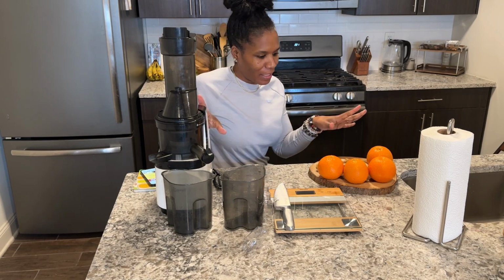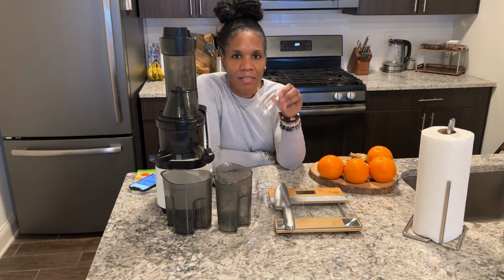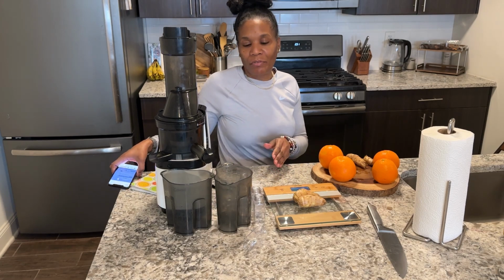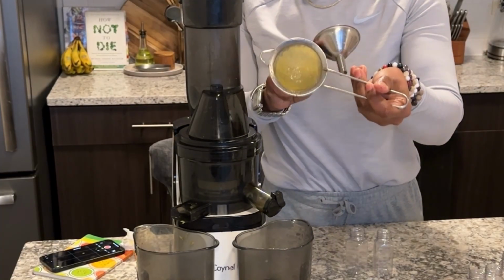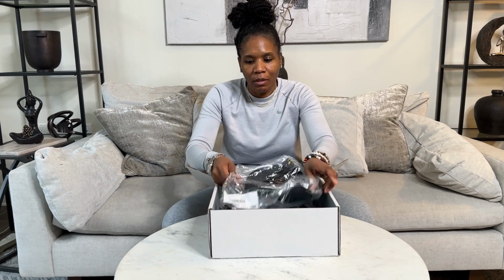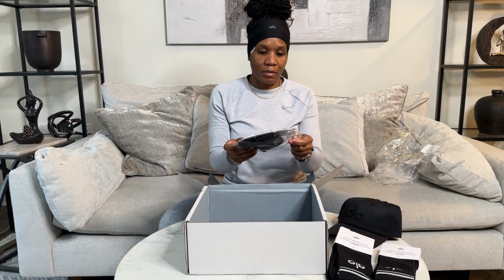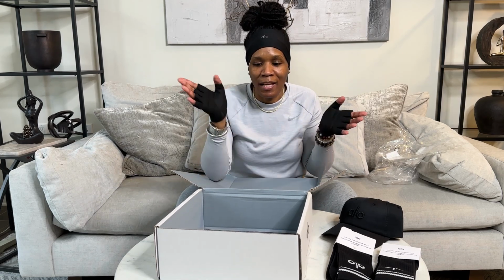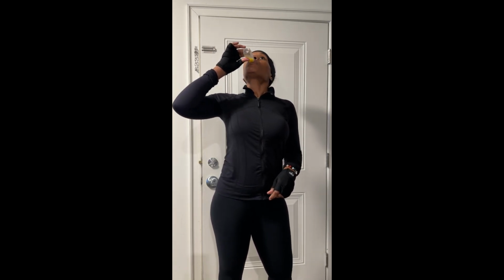HOW TO BOOST YOUR IMMUNE SYSTEM | ALO UNBOXING | WARD OFF ILLNESSES | HOW TO MAKE GINGER SHOTS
Hi Jems 💎, Happy New Year! 🥳 In today’s video I’m sharing with you how to boost your immune system & ward off illnesses with 2 ingredients. Let's get healthy together. New year new you. I'm putting myself  first when it comes to health and happiness and I encourage you to do the same.  It's 2025 the year to being financially free, in good health and wellness, full of  love and happiness.  I'm also sharing an unboxing of an Alo order.

Similar Juicer

For reference

Tops (S/M) 8/10
Bottoms: 29/30 or  (6) Small/Medium
Shoe:41/42 or 10-11
Height: 5’7